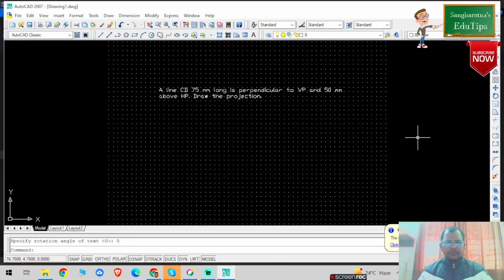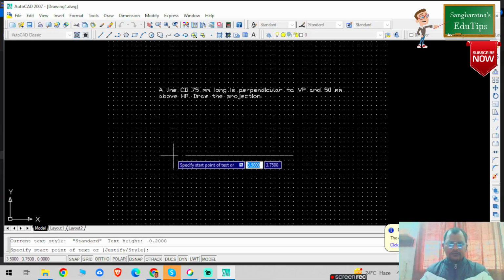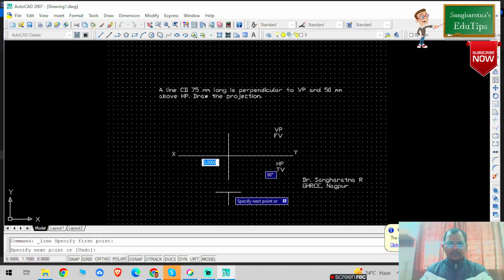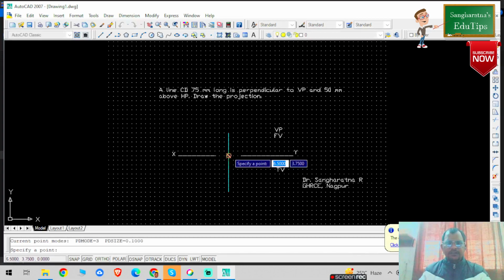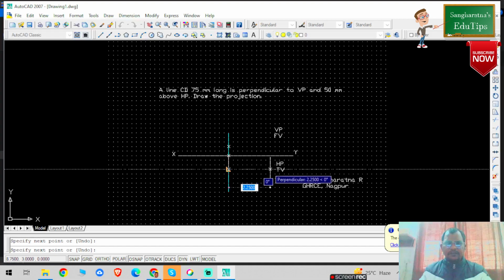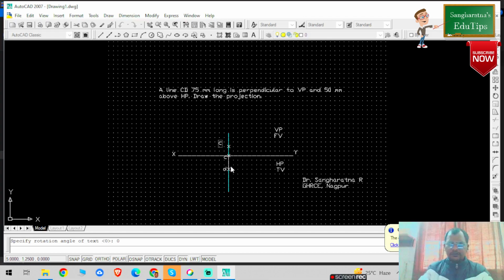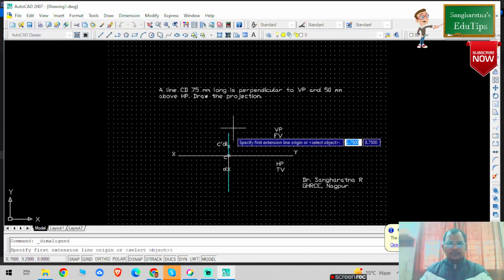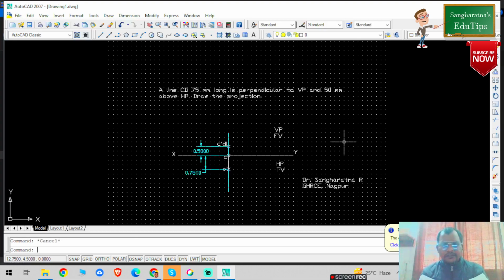Projection of lines Problem#3 | Subscribe 👉@TheSangharatna for my personal vlogs| EduTips#8